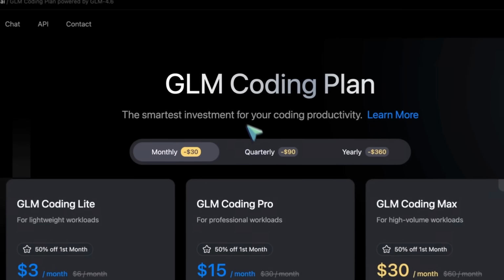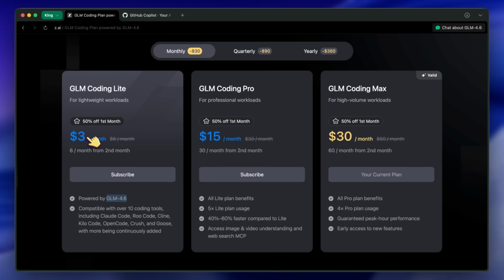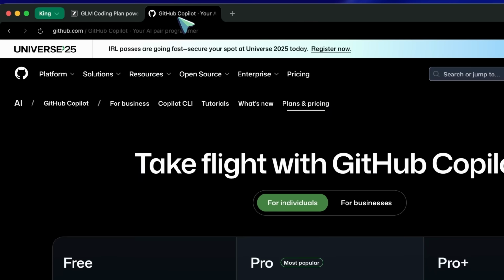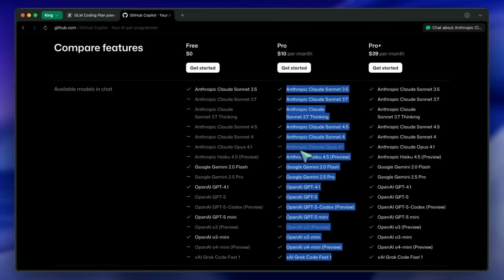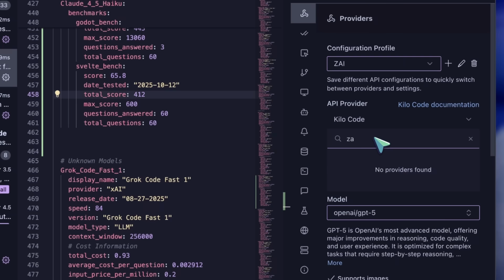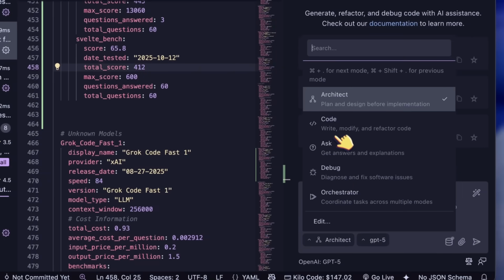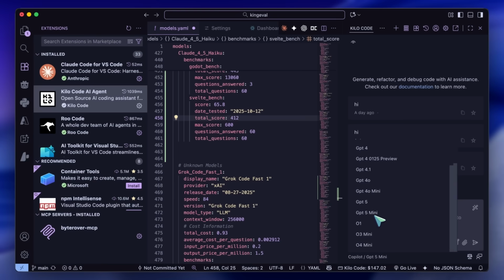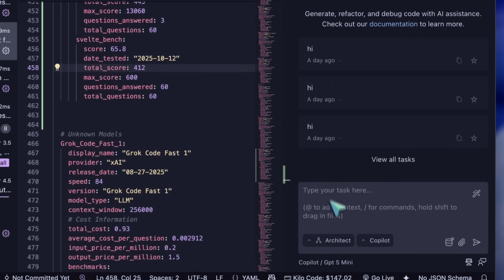$3 GLM Coding Plan + $10 Copilot: $13 is ALL YOU NEED to have a SOTA AI Coder! Bye Claude Code!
In this video, I’ll show you a budget-friendly AI coding setup that pairs the GLM Coding Plan with GitHub Copilot inside VS Code using KiloCode—so you can plan with models like GPT-5 Mini/Codex or Sonnet while keeping GLM-4.6 as your main editor in one cohesive interface.

Key Takeaways:

💸 Total cost is $13–$16/month: GLM Coding Plan ($3/$6) + Copilot ($10), cheaper than Cursor.
🧩 Keep your editor UI: Use KiloCode to route both GLM and Copilot models without switching interfaces.
⚙️ Setup walkthrough: Install KiloCode, create a ZAI profile (International Coding Plan + API key) and a Copilot profile (VS Code LM API).
🧠 Planning vs coding: Use GPT-5 Codex/Sonnet or GPT-5 Mini for planning; keep GLM-4.6 as the primary editor.
🐞 Debug faster: Set Debug to GPT-5 Codex; Ask to GPT-5 Mini; Orchestrator optional for multi-agent tasks.
🎨 Better design output: GLM-4.6 produces strong UI designs and avoids noisy markdown spam.
📏 Be mindful of limits: Copilot has usage caps—use it mainly for planning to avoid hitting limits; let GLM handle most editing.
🔁 Flexible model swapping: Switch to Sonnet or Codex when needed without losing workflow continuity.